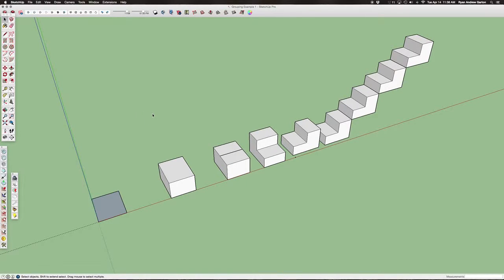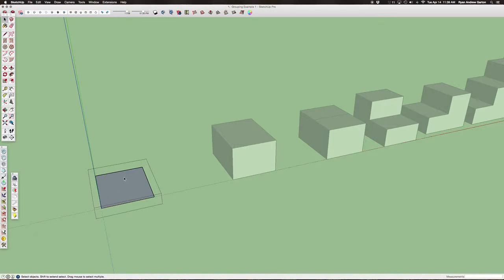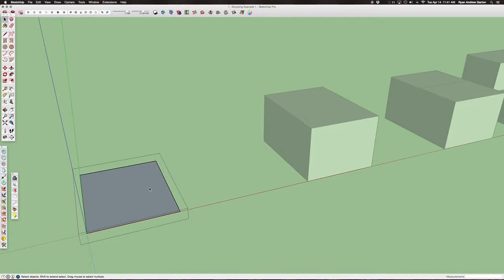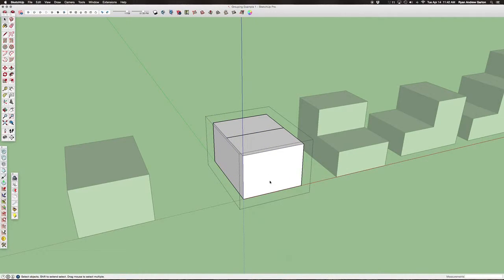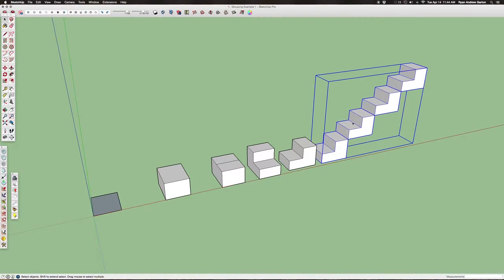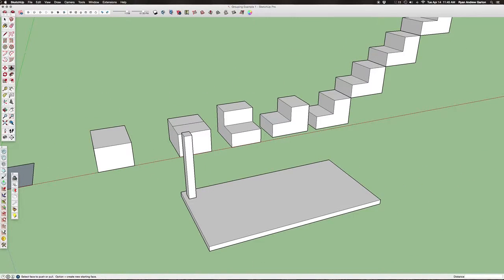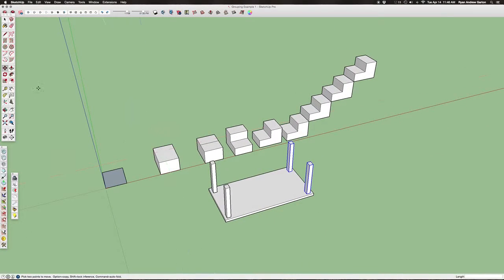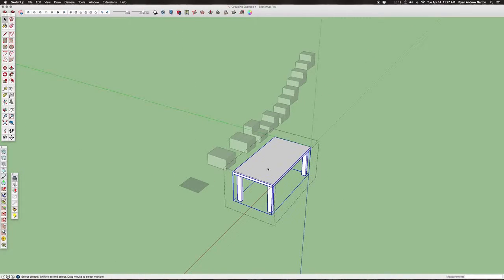Homework 1 Grouping Twice 720